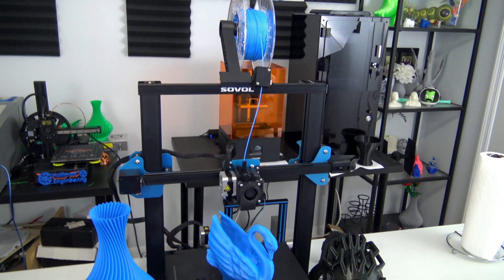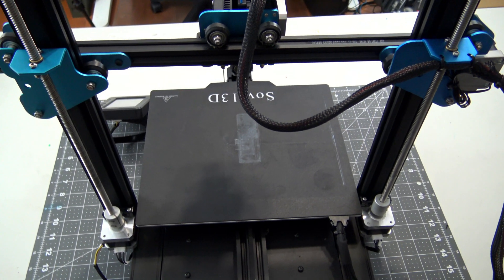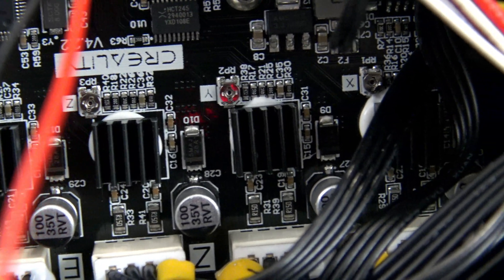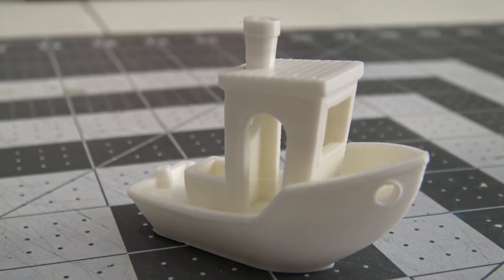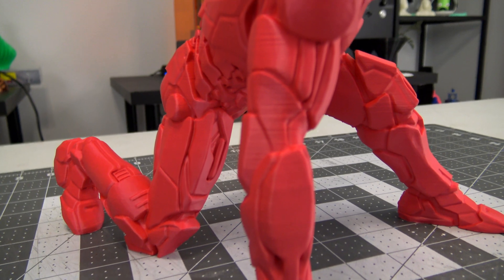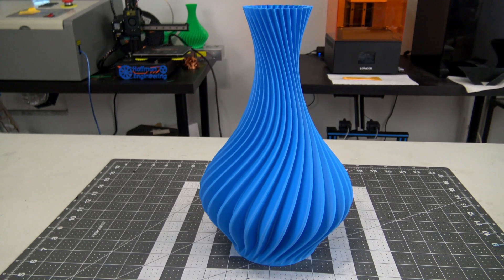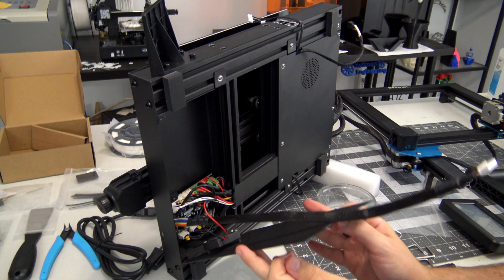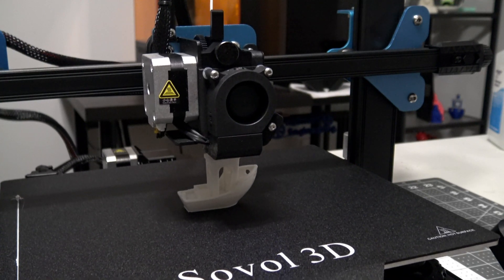Pro 3D Printer at an Affordable Price - Sovol3D SV01 Pro Review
Sovol3D has released their SV01 Pro, an upgraded version of their SV01 with all the bells and whistles. Here is my full review of the printer, complete with pros and cons.

Special thanks to my tier 2 and above patrons:
* Alexandra C.
* Aaref A.
* Carl

Christopher Hoffman
Hoffman Engineering